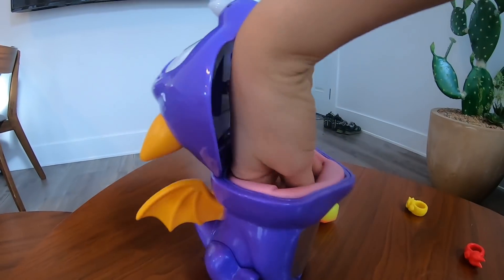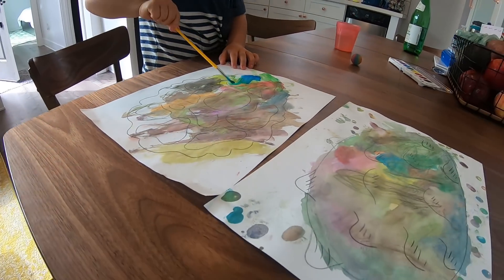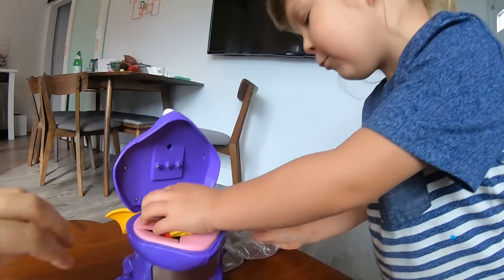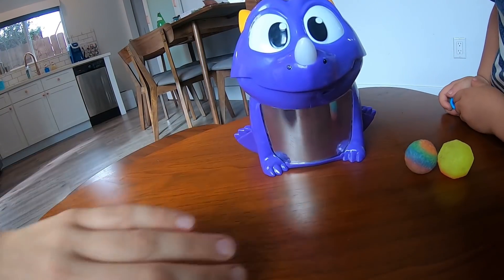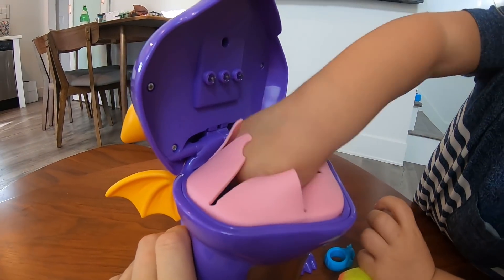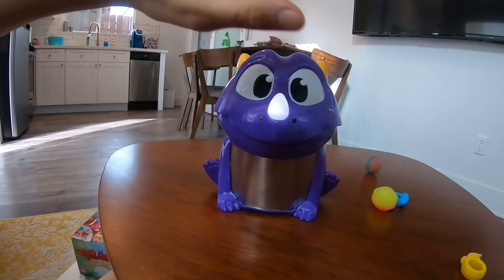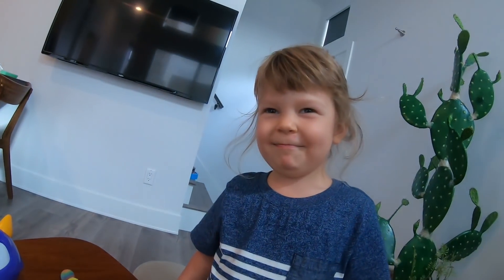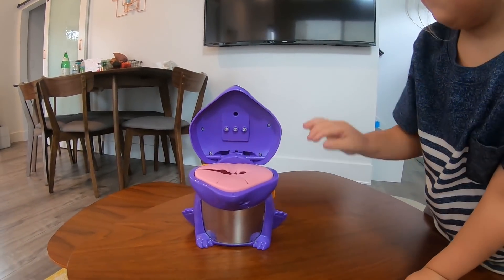River turns Dragon Egg into Pretend Play Baby Dragon and Feeds it Snacks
Today me and River are using our imagination to pretend play with the kids Goliath Dragon Snacks Game. We accidentally feed the baby dragon too many snacks, so we have to help take the snacks out of its stomach. When the dragon’s nose lights up it shows you what color snack the dragon wants you to take out of its tummy.